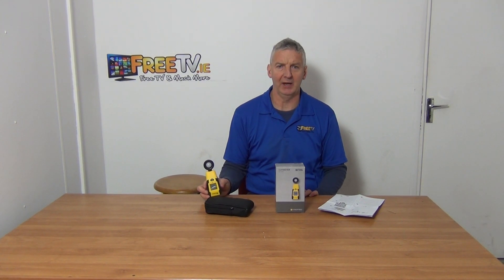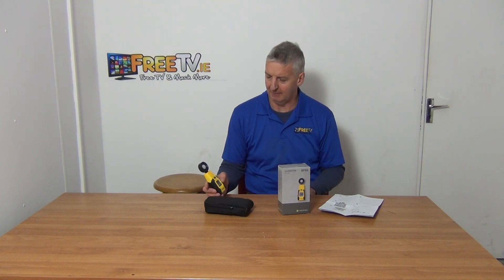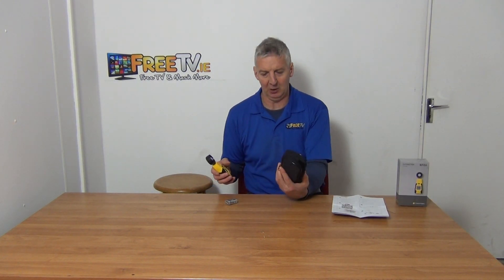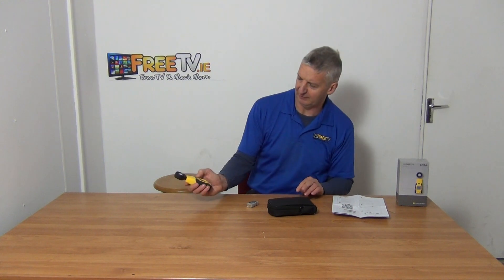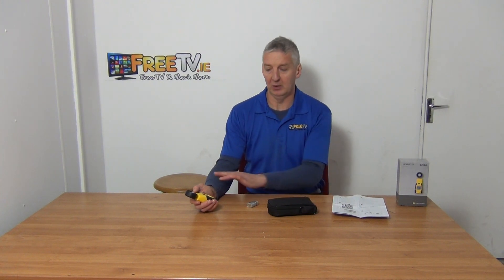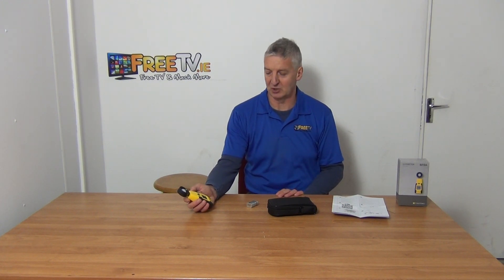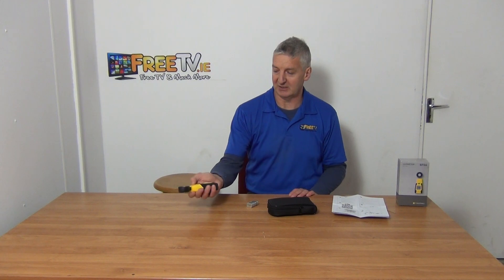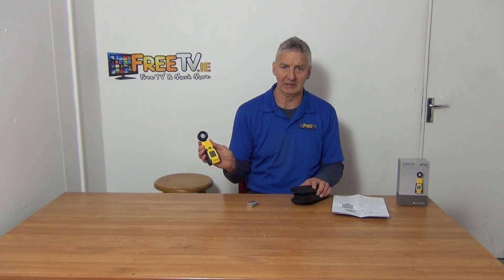Trotec Lux Meter